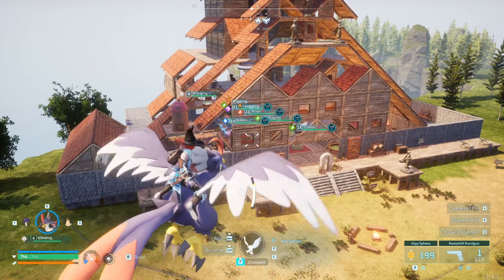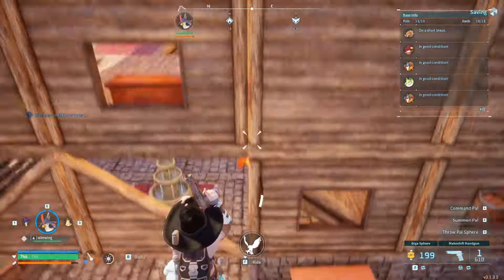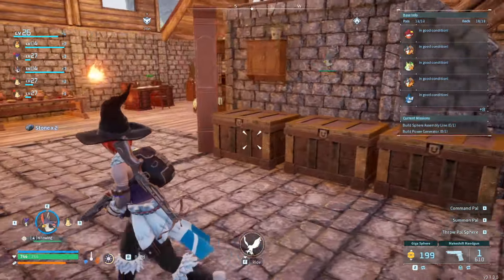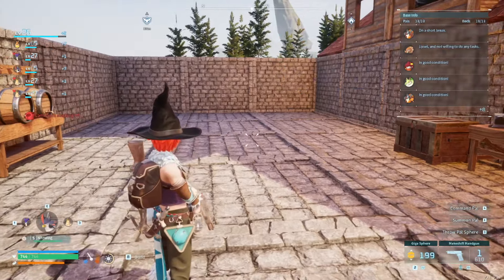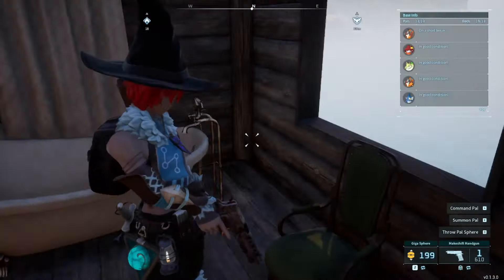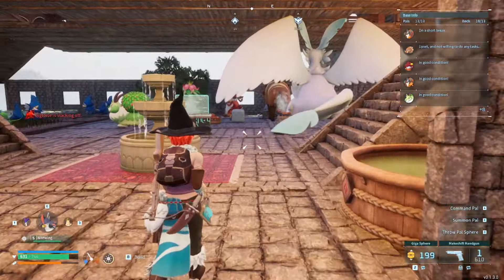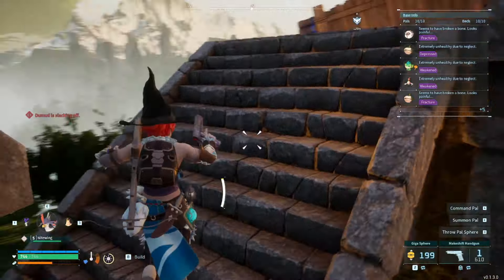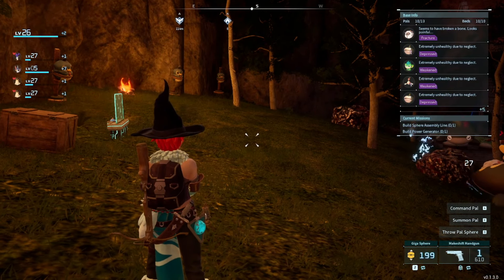Palworld: Community Server "Pathfinders" (My House and Ore Base)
Community Server "Pathfinders"  Game I.P. ---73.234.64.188:8211